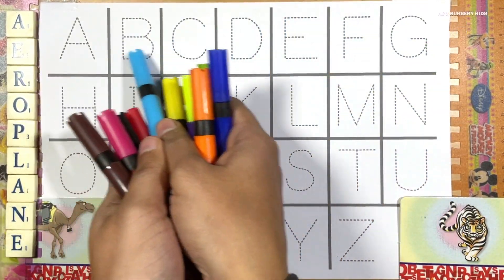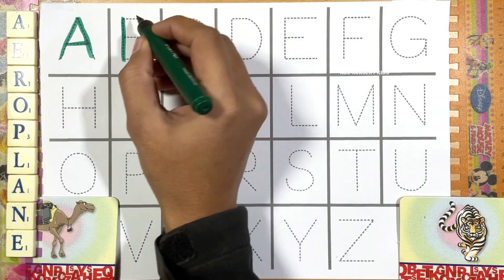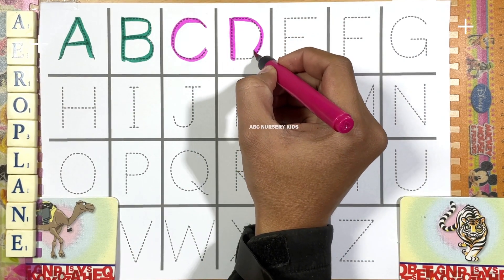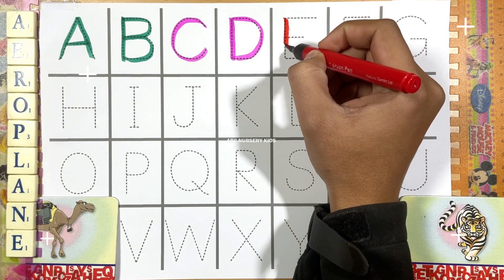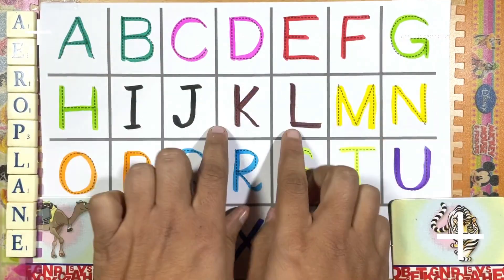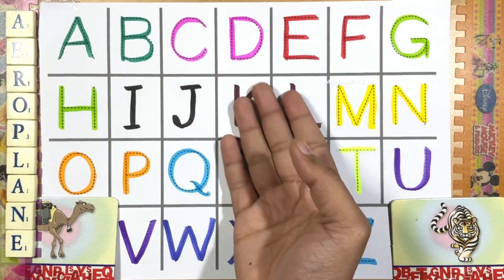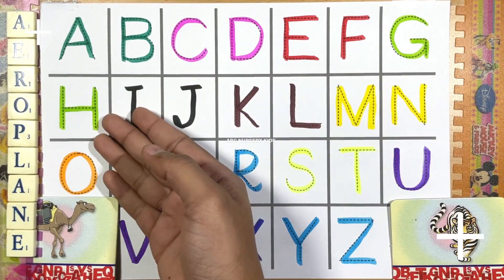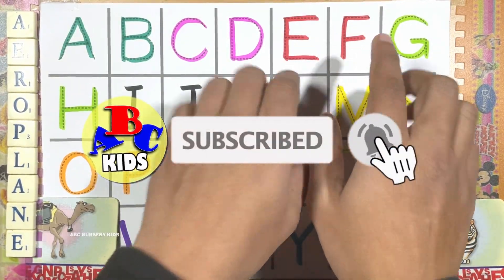a b c d e f g h i j k l m n o p q r s t u v w x y z | abcd for kids | kids abc with color pens #11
Hi Parents and Children, in this video you will learn how to write abcd for kids. We made this video because many kids struggle with abc. But a b c for kids is the building block for their English language journey. Therefore, we teach a b c d e f g h i j k l m n o p q r s t u v w x y z in a fun-loving musical way. kids learning from a to z is very important. So we created this kids rhymes video, with a song that I learned in my childhood which goes like a for apple b for ball c for cat d for dog. Also, this Alphabet Song for Kids, a b c d e f g, will make their learning easy and fun. But also this abc song nursery rhymes are being taught in the school with similar tune and tone so that kids will be able to relate from this abcd abcd.

If you're a parent, then do you remember how you used to learn a for apple b for ball in an abc song that our teachers taught in school. We're trying the same thing by creating this abcd song for your kids. If your kid starts singing a for apple and other abcd rhymes, do let us know, so that it can motivate us to create more such videos. Teaching kids abc abcd is fun and you can also learn techniques from this video and help your kids. abcd bacchon ki padhaai abcd ke liye bahot zaruri hai.

आप अपने बच्चों को ए बी सी दी सिखाये इस वीडियो के माध्यम से| आप इस वीडियो में ए बी सी का एक गाना सुनेंगे जो बहुत ही मज़ेदार है| अगर आप चाहते है की आपका बच्चा ए बी सी दी बहुत आसानी से सिख जाये तो हमारे इस चैनल के वीडियोस को उसे बार बार दिखाए, और आपका बच्चा कुछ ही दिनों में ए बी सी बोलना और ए फॉर एप्पल बी फॉर बॉल सी फॉर कैट एंड दी फॉर डॉग भी गाना सिख जायेगा|

Many parents think How do you teach ABC to kids? and How can I learn ABCD easily? also, How can I learn ABCD alphabet? But don't worry this video carries all the questions related to abc alphabet and How do I learn ABCD to Z?
In this abc abc video let's learn the alphabet abcd z tak. Yes, I'm teaching abcd alphabet in my own created song format that I learned in my childhood.
Many parents have doubts that How do I start my child learning? or What should 3 year olds be learning? and What should 5 year olds learn? even also What should a 7 year old be learning?
Let me tell you, this video is kids learning online where you'll find learning abc in abc kids games format. Many parents pay for kids learning apps and abc kids tv, but in this video, I'll cover a for apple b for ball c for cat lyrics format in an interesting way. If you think, at what age do kids sing ABC? and How can I learn English from ABCD? So let me tell you that learning abc for kids is very easy and free for all. You'll find many big channels teaching abc like Cocomelon ABC kids is a great example and motivation to create this video. Also in this video, you'll learn How do you write ABC for kids? and How to play ABC? all together with interesting abc for kids games.
Also later we will provide material to study for your kids like kids learning pdf and different kids learning website. Alongside we are already providing kids learning videos, but later you'll be able to purchase kids learning tablet and a for apple b for ball c for cat pdf with kids learning words. Summing up everything, this is abc for kids shows and you are learning abc alphabet in abcd rhymes lyrics format. Hope this gives a solution to all your awaited question like What is the alphabet rhyme? and how can I learn ABCD easily? also how do I learn ABCD to Z? how do you write ABCD?